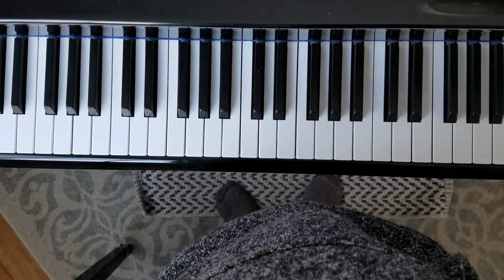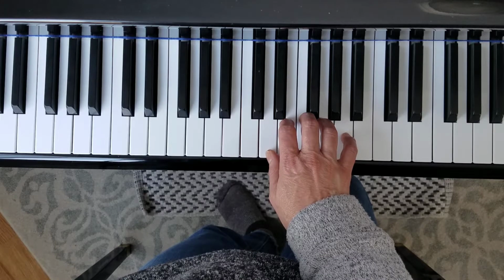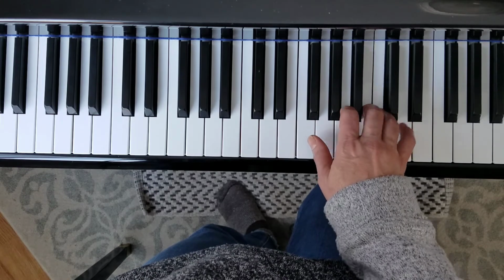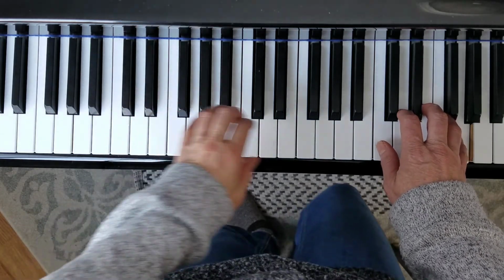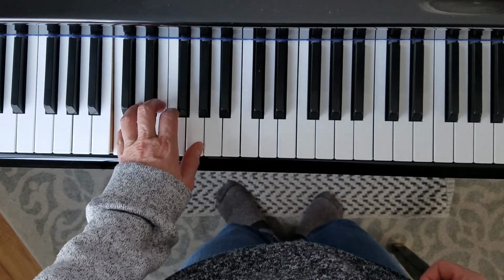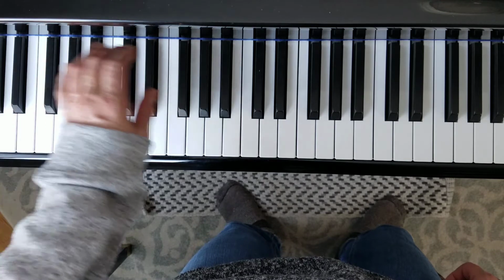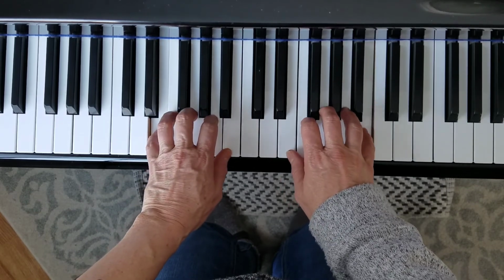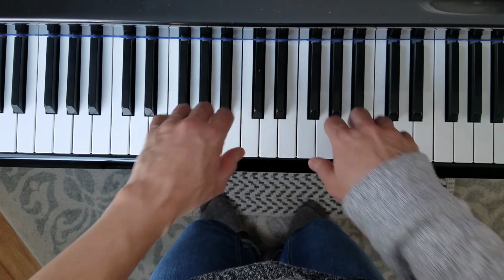Shadowed tutorial and exercises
Easy Perfect Patterns